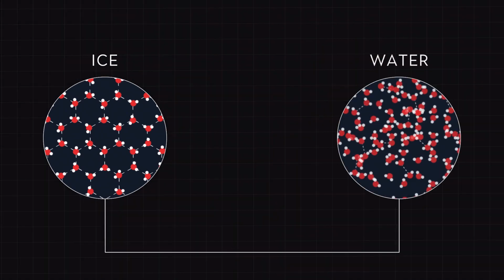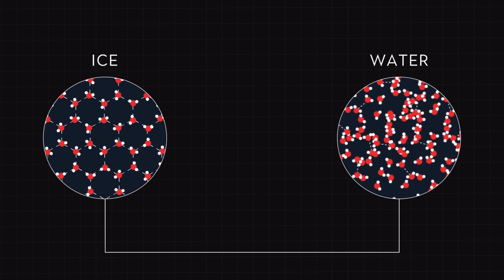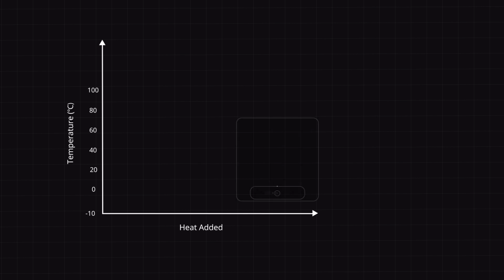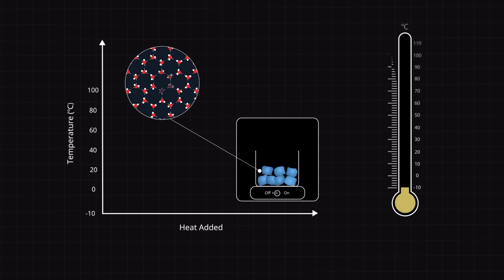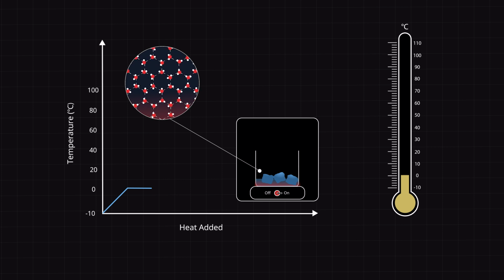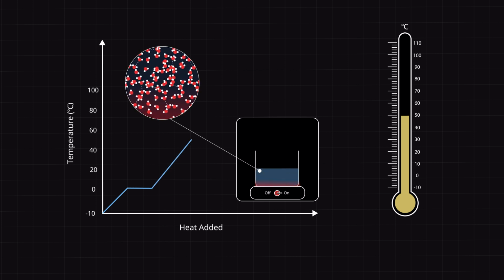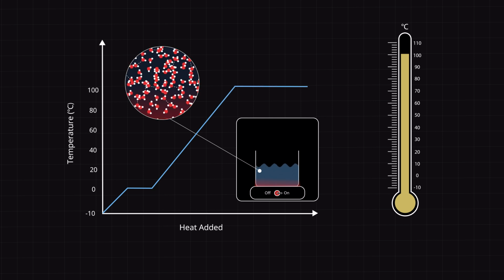Heating and Cooling Curves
How heating and cooling curves describe temperature and phase changes in substances.

REAL CHEM
Presenter: Clarice Phelps, Nuclear Chemist, Oak Ridge National Laboratory